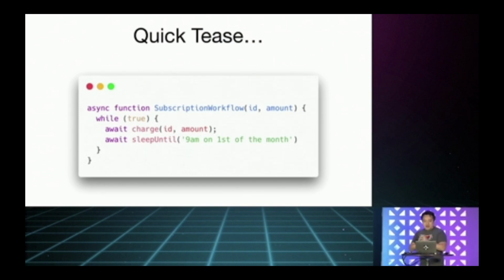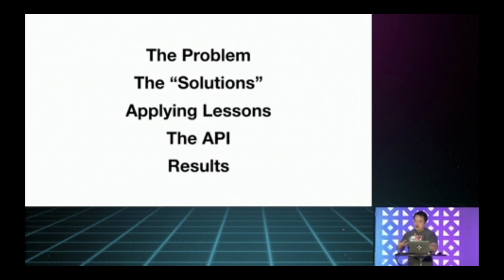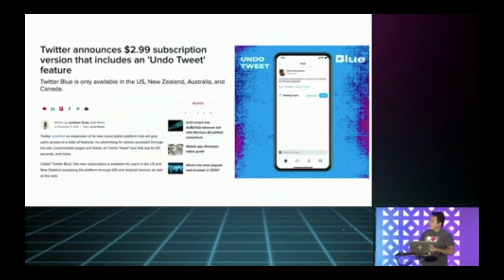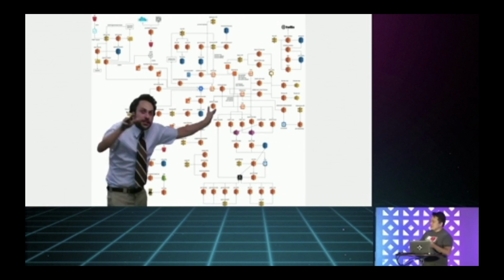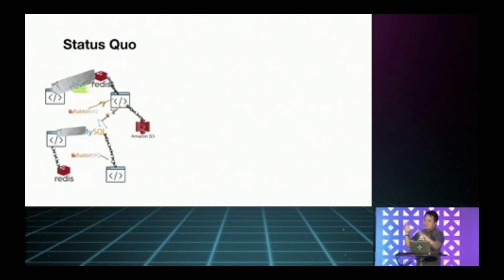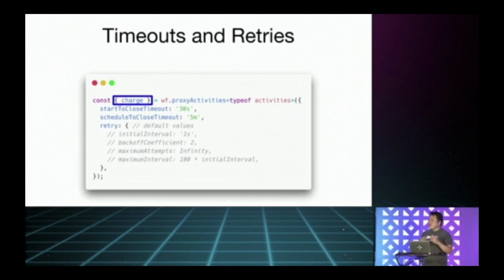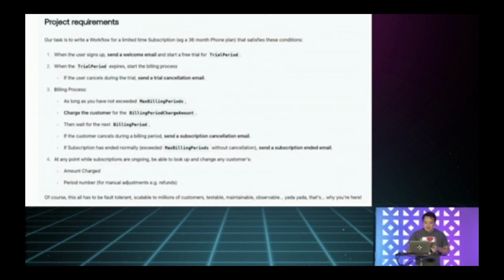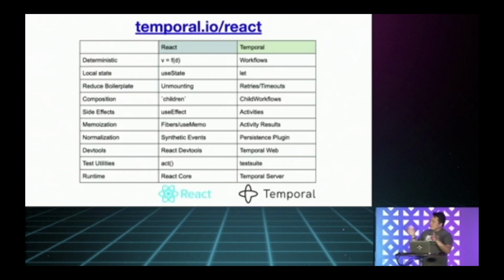[replaced!] Temporal: React for the Backend — React Miami 2022 (low quality sorry, see new one)